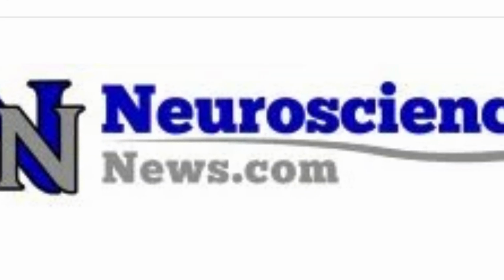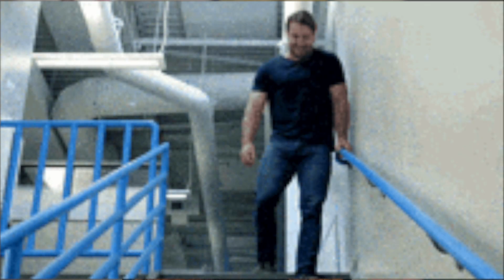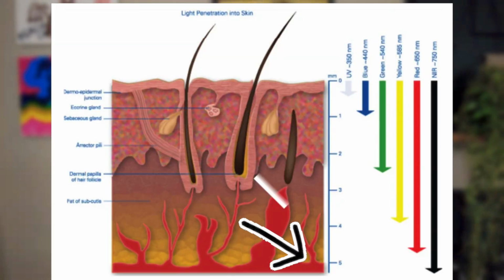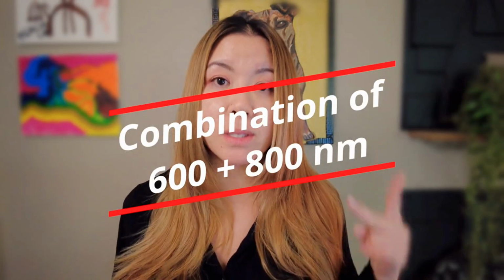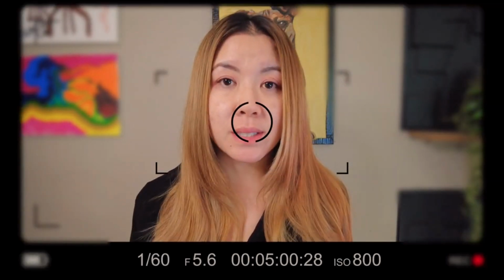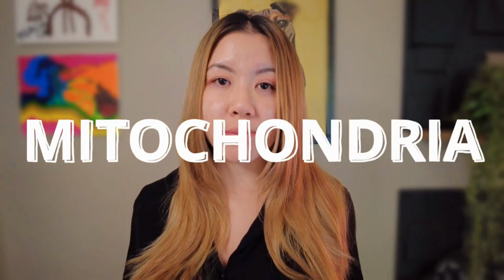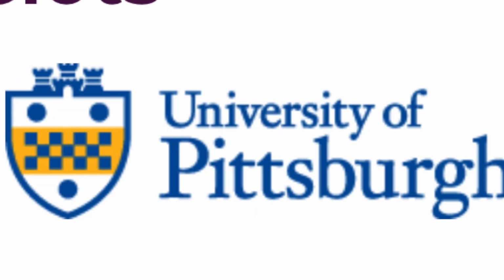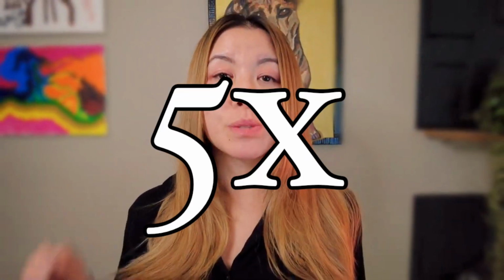Red light therapy, how does it benefit beauty and health with old and new scientific research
Red light therapy and near infrared light therapy is beneficial to beauty and health. It helps to rejuvenate skin and recover muscles after an intense work out. Not only that, it helps the body on a cellular level and may be able to prevent leading causes of heart attacks and strokes. Find out why and how with the latest scientific research. Find out what size the red light wavelength should be for best results. Please consult your primary physician for more information.